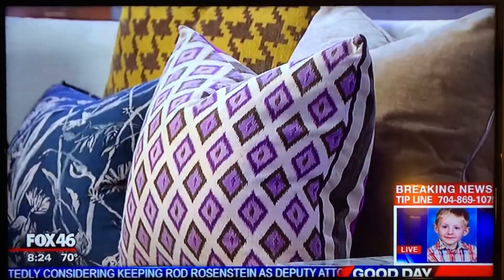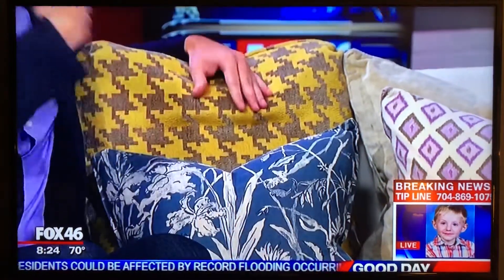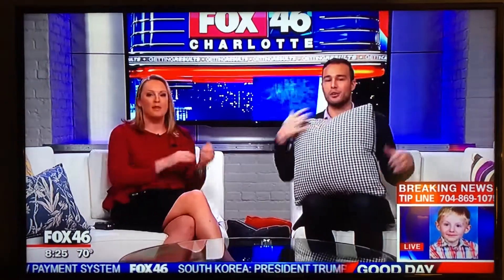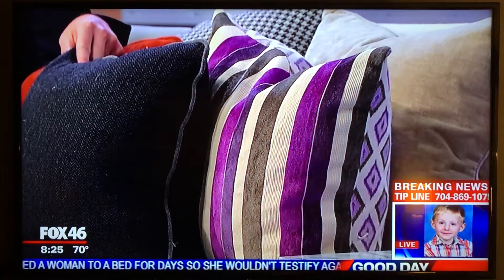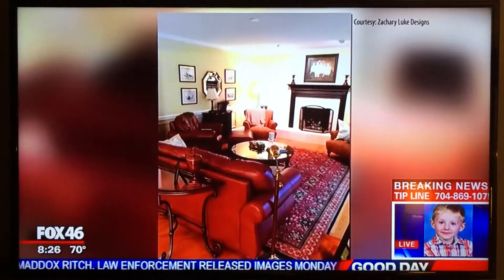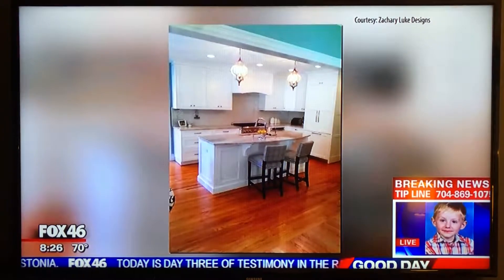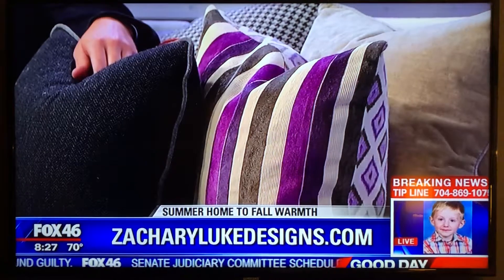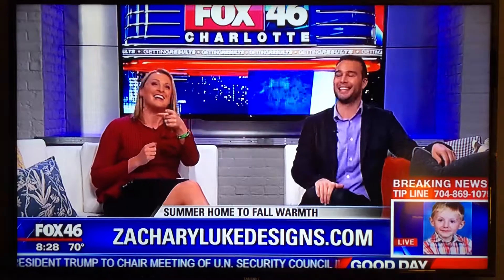Thursday Thoughts 9/27/18 - Sharing My Thoughts on Good Day Charlotte!!!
Morning! If you didn’t get a chance to watch me on Good Day Charlotte with @pagefehling at @fox46charlotte yesterday morning, then here it is! Full video is posted on my IGTV, Facebook, and YouTube pages.
I’m giving you ways to turn your summer decor into fall decor, AND we’re highlighting The Morehead Inn project as as well as one I did for clients in Montibello.
Watch Here!